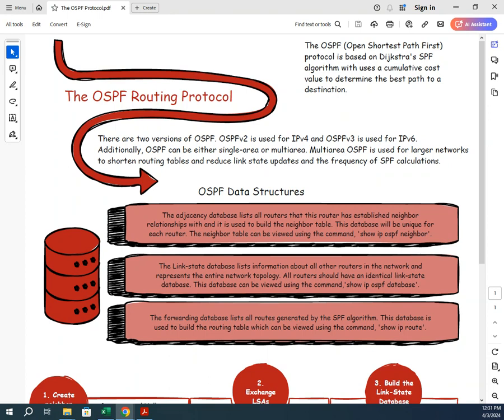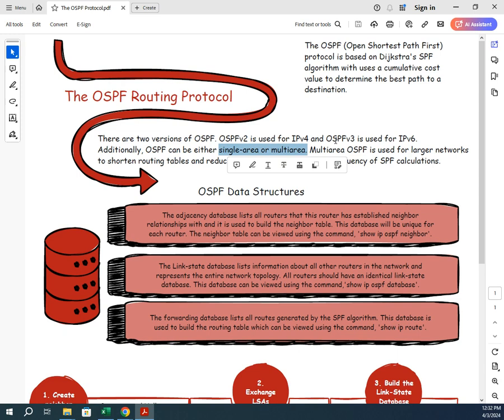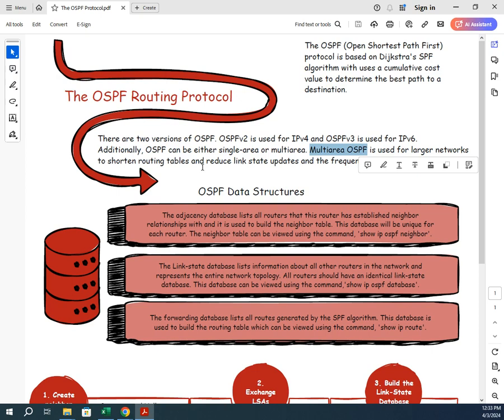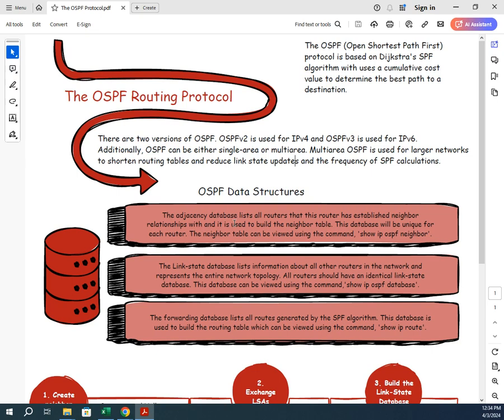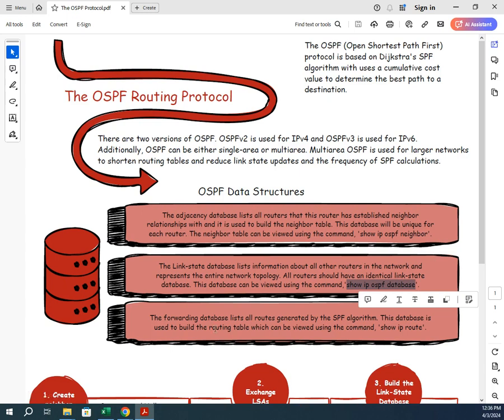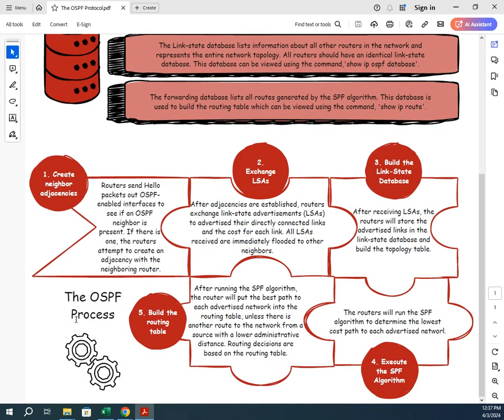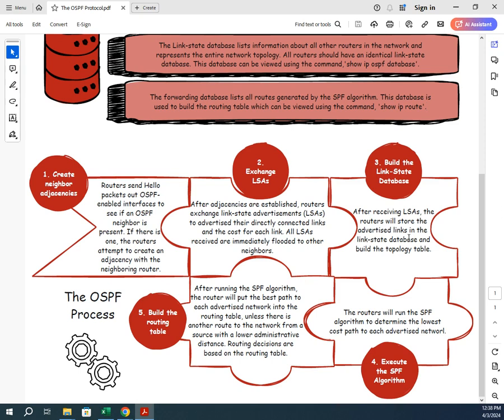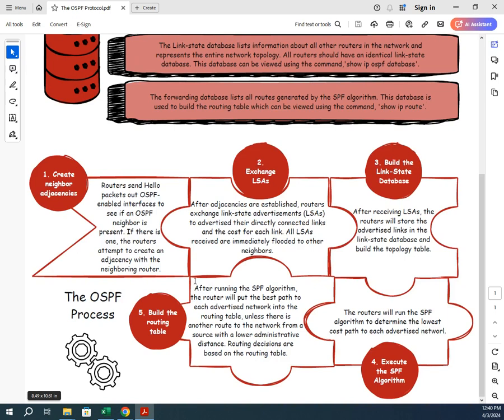The OSPF Protocol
This video is an introduction to the OSPF protocol. It explains the three OSPF data stores and the process OSPF enabled routers will go through to advertise networks and build their routing tables.